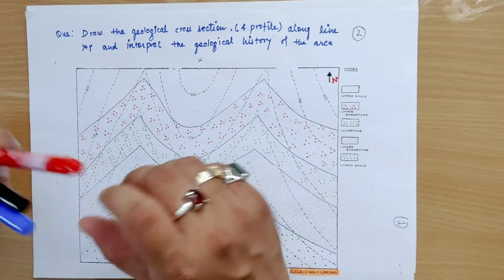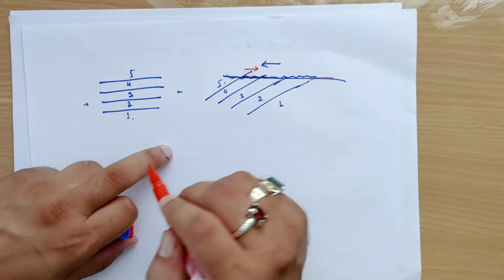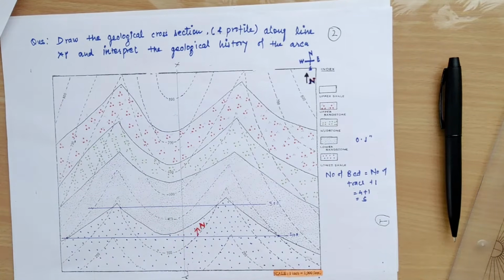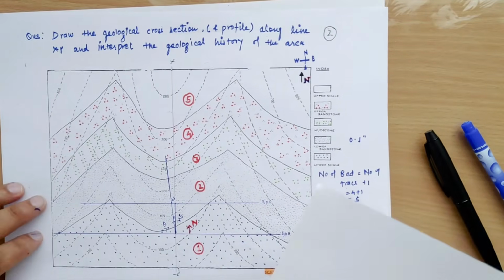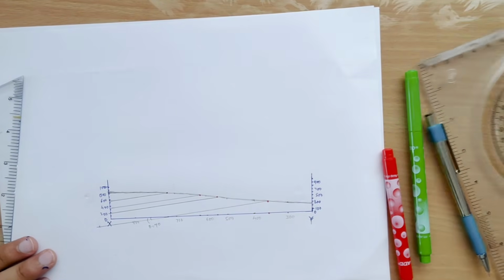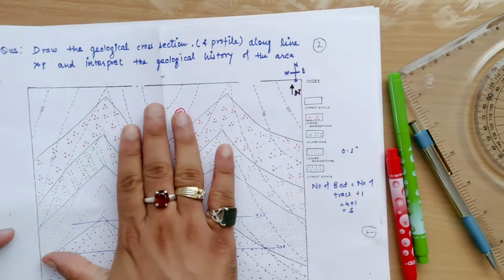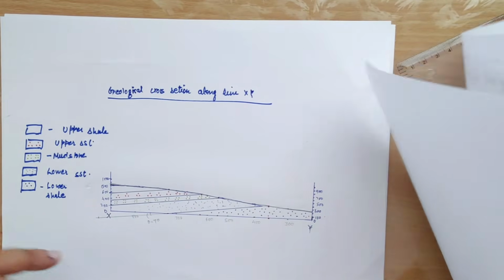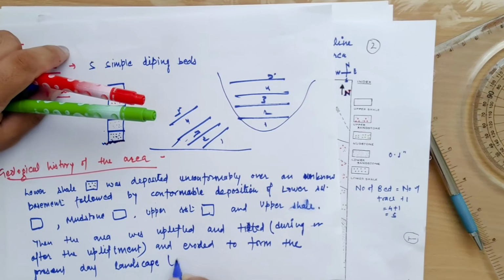Map 1 uniformly dipping beds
Geological map profile and cross section